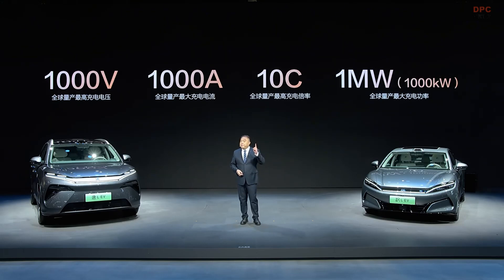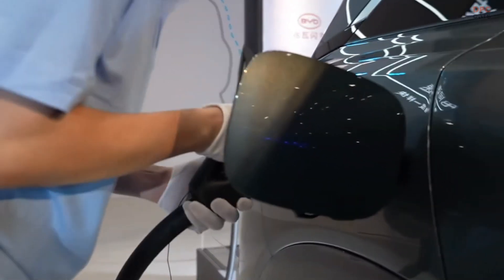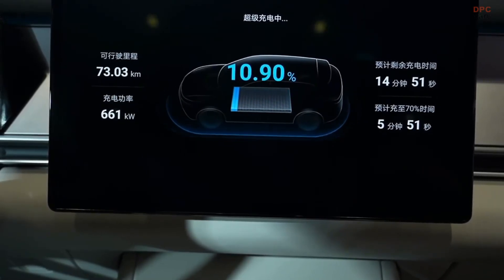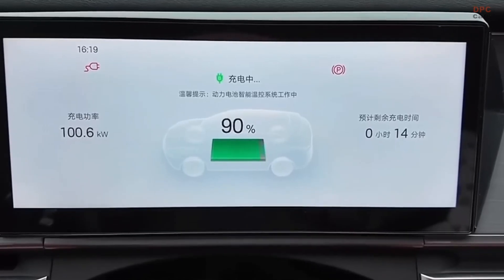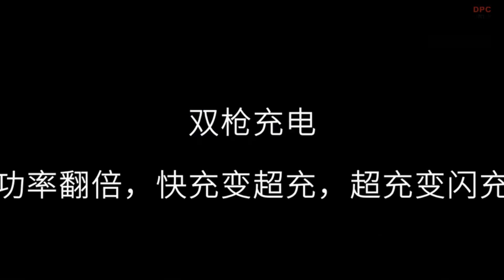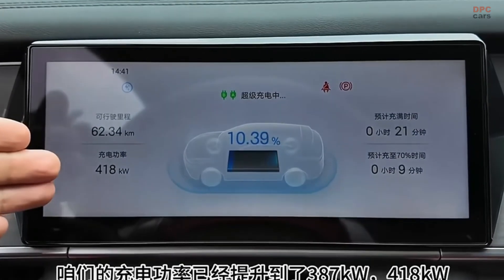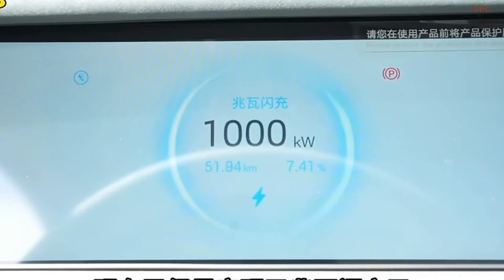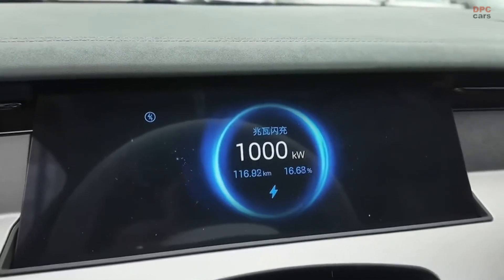5-Minute Charging? BYD’s New Tech Might Change Everything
BYD just changed the game with its new Megawatt Flash Charging system. With 1,000 kilowatts of power, you can charge 400 kilometers of range in just five minutes. Is this the future of electric vehicle charging?

In this video, we break down how BYD’s Super e-Platform is reshaping EV technology. From the high-voltage 1,000V architecture to the dual-gun charging and solar-integrated infrastructure, this is more than just a fast charger—it is a full ecosystem shift. Learn about the Han L and Tang L, the first two vehicles to adopt this game-changing technology.